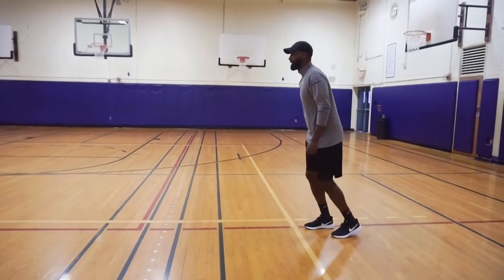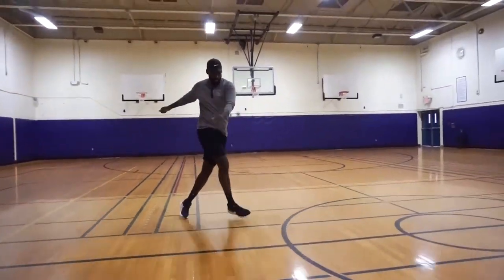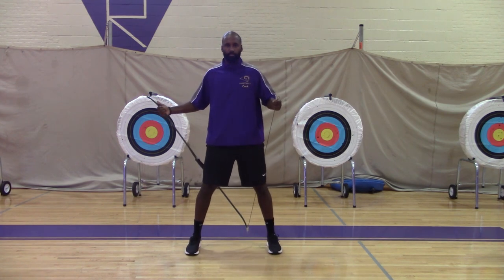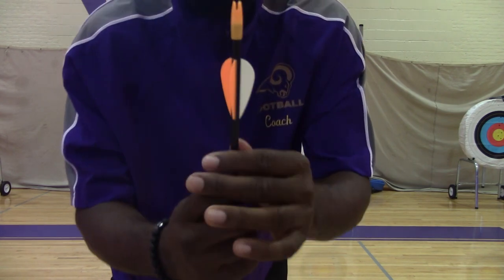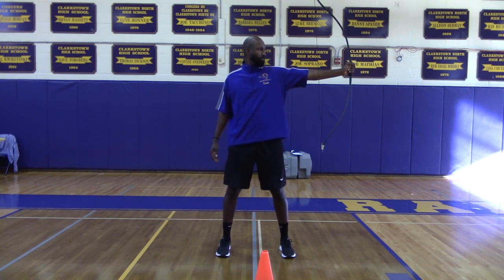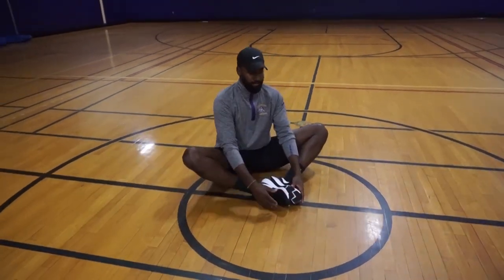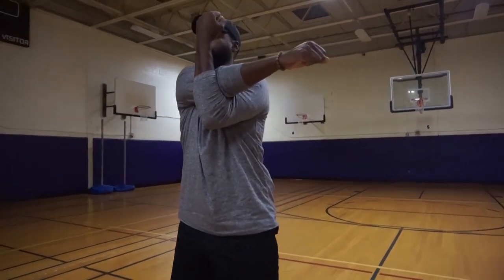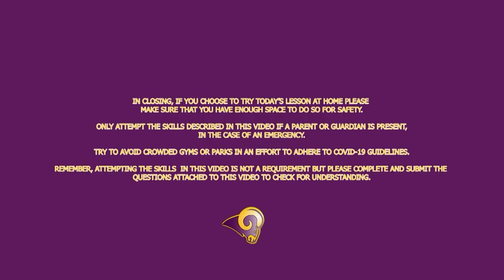Archery Unit Lesson 2 Safety